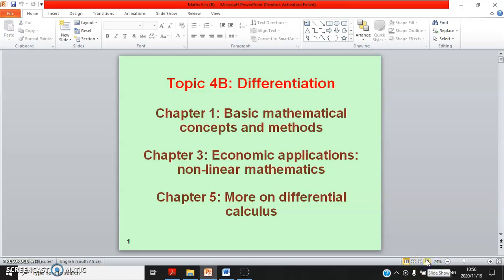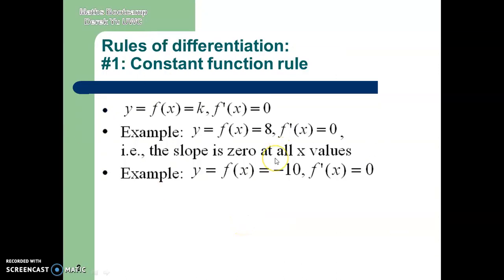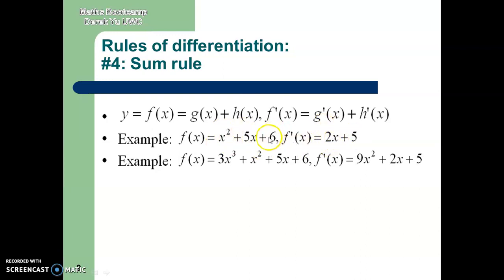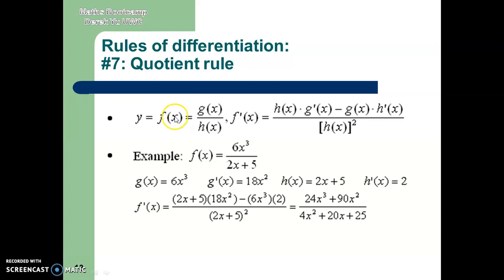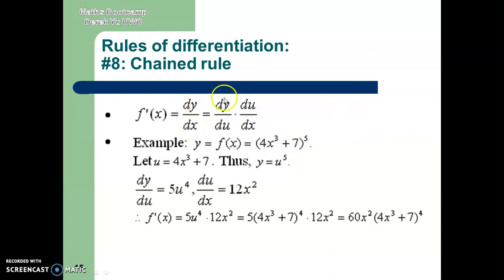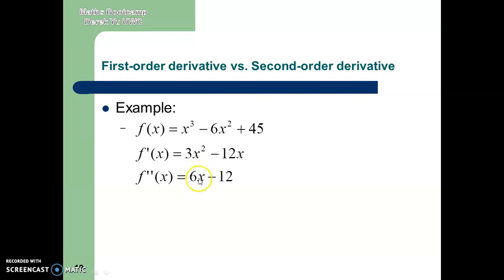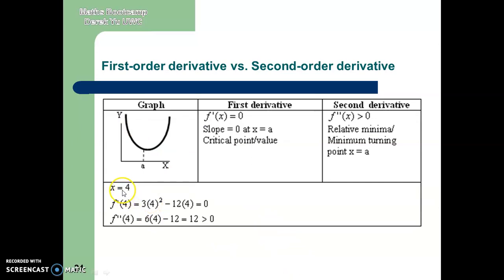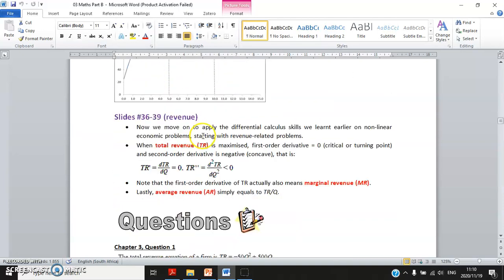Bootcamp 02 Maths Part B1